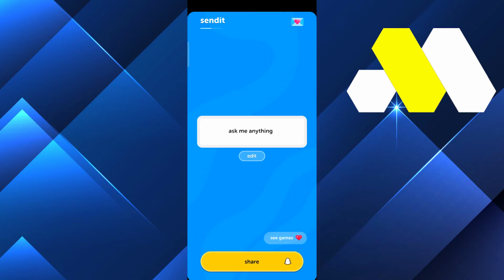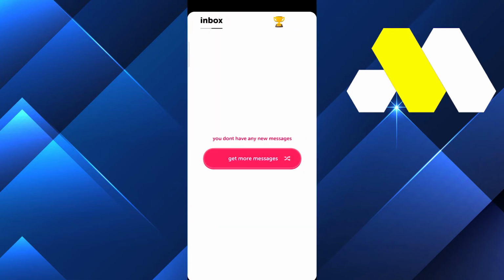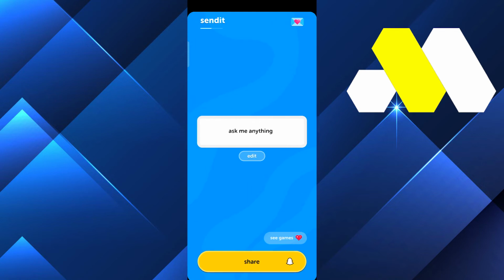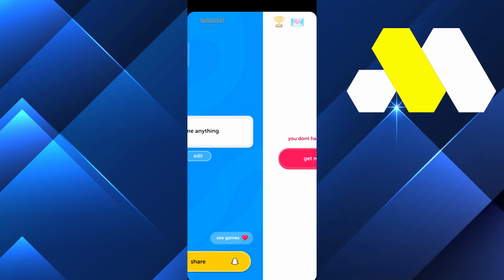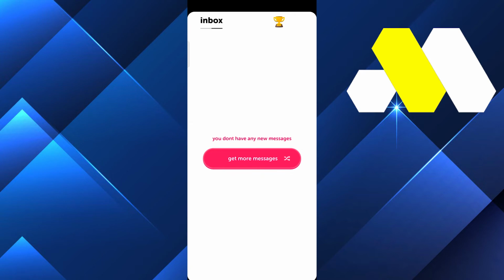How To Reveal Sendit Usernames And Messages | Easy Method